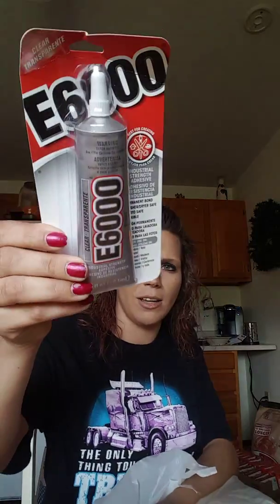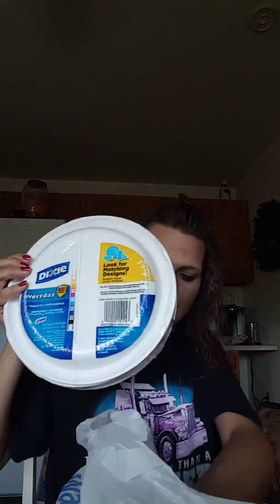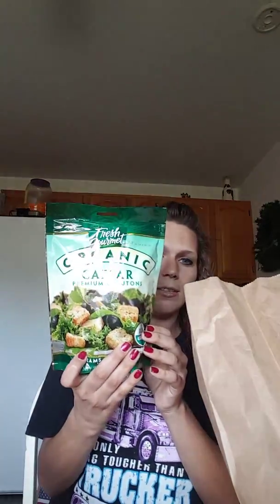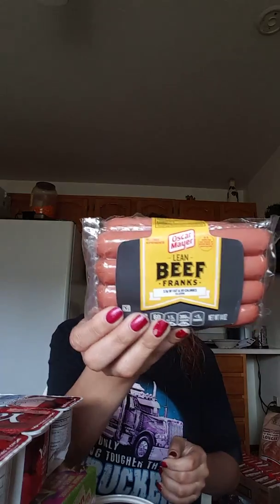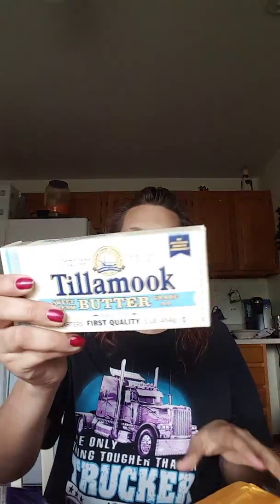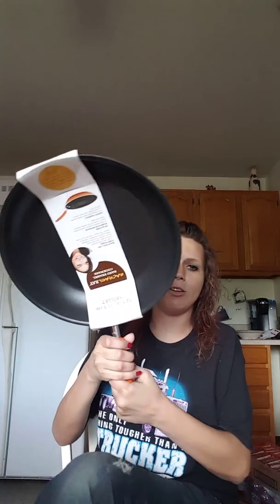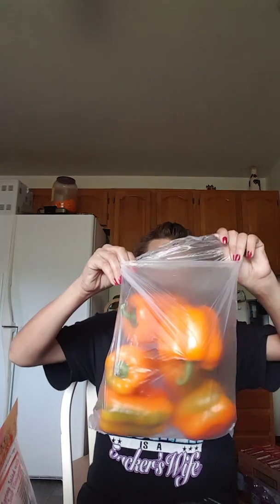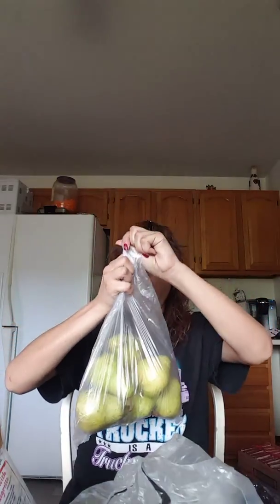Walmart & Sherms haul. Plus some fun finds.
I didn't make a list this time because i forgot. Tfw I hope you all enjoy watching my videos.